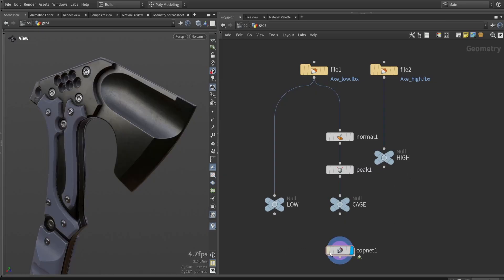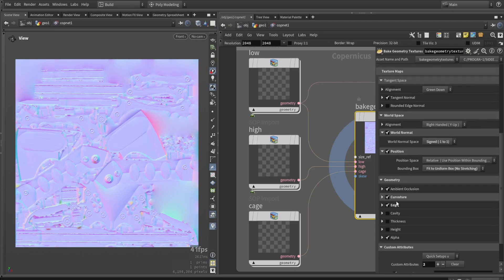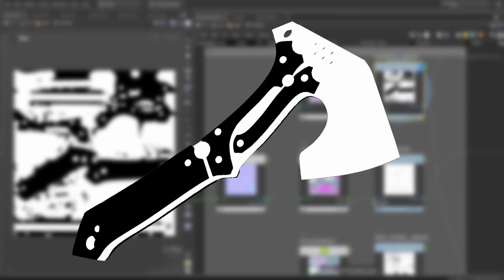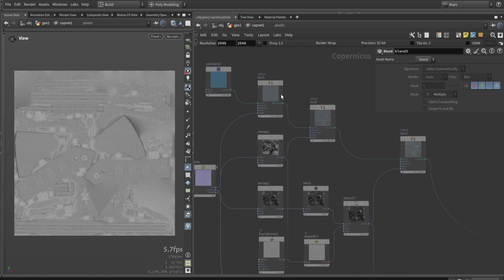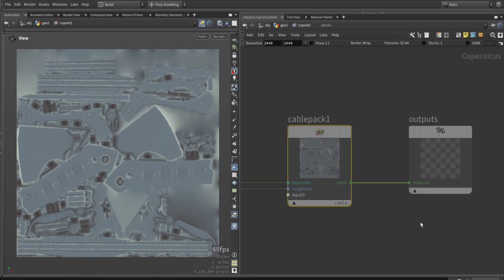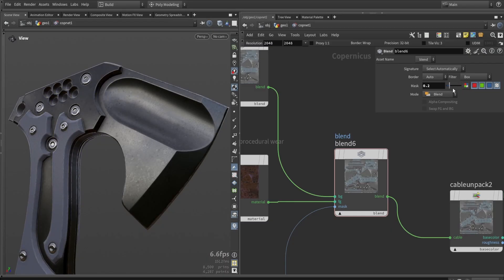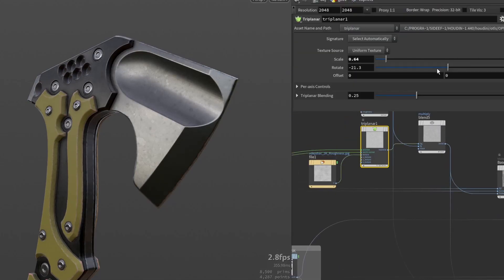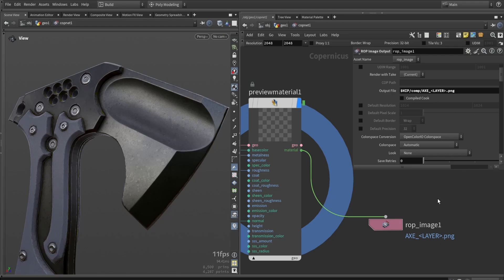Axe Texturing: Short Overview COPs Texturing Houdini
This video will quickly show the idea and process of making the setup for procedural texturing assets in Houdini 21 with the Copernicus network.

We are going to use the new features like the baker and cables to make a better and scalable workflow.